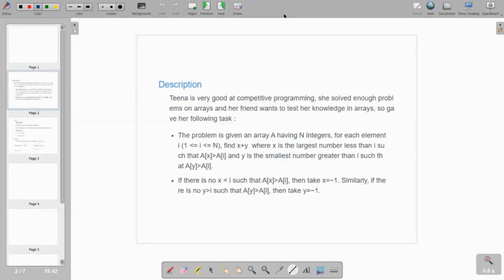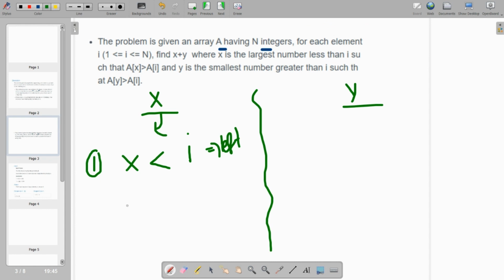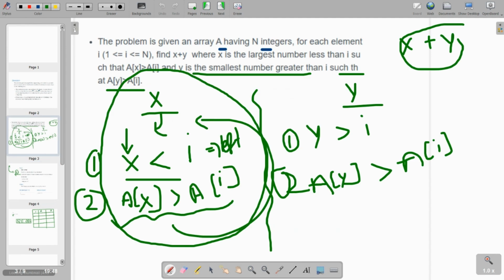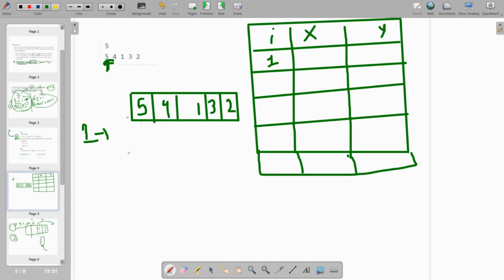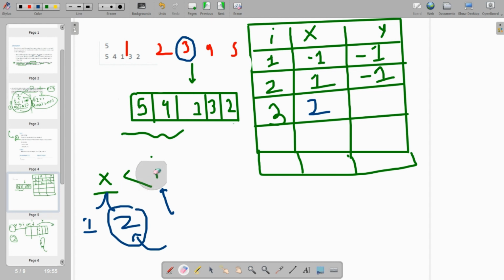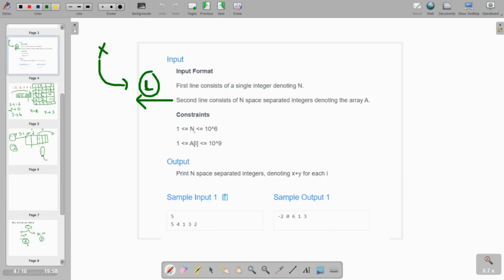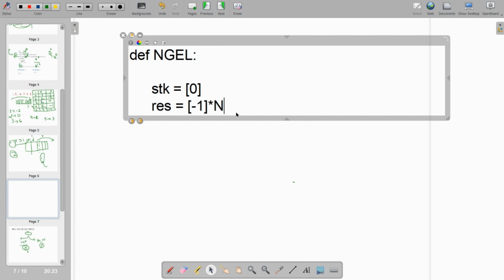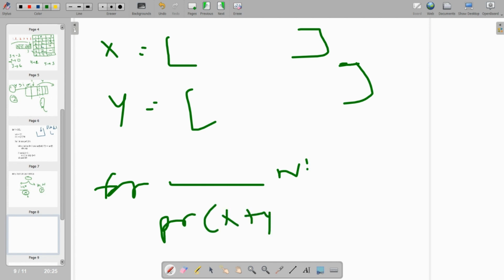CAN YOU FIND SUM?